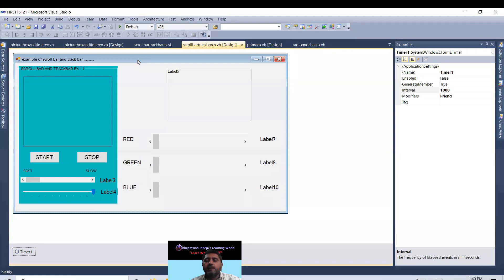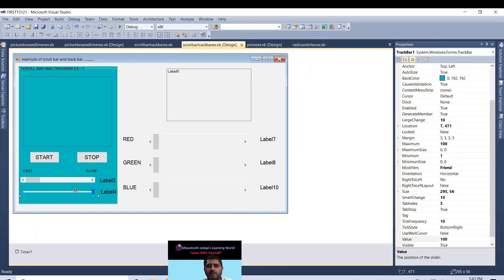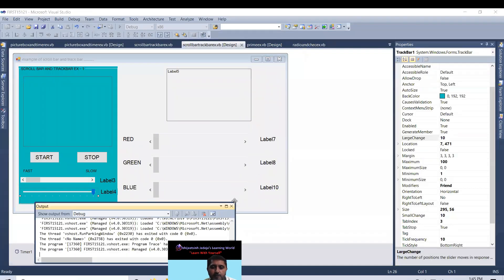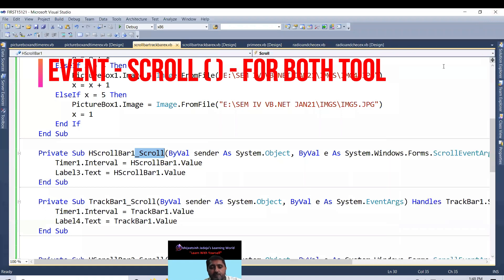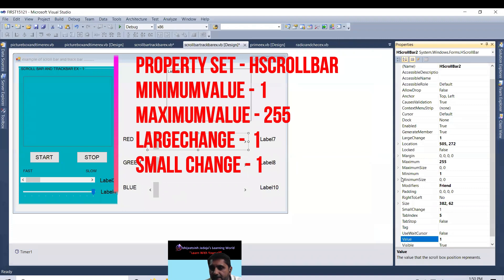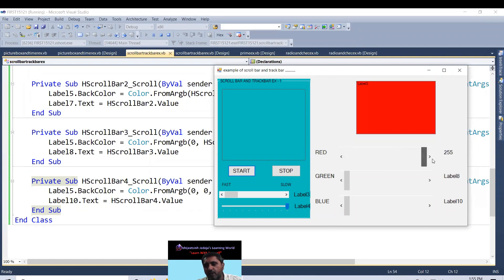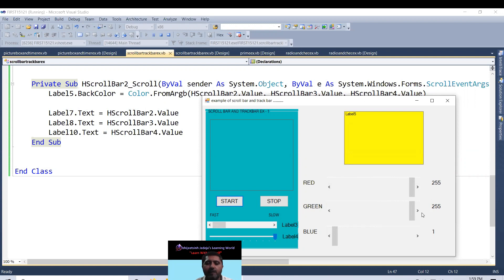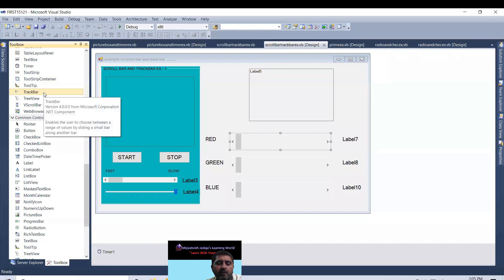SCROLL & TRACK BAR IN VB.NET - BCA-403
At last difference between scrollbar and trackbar mention